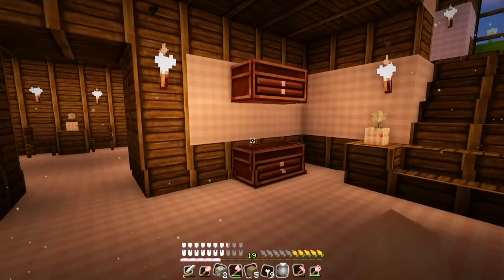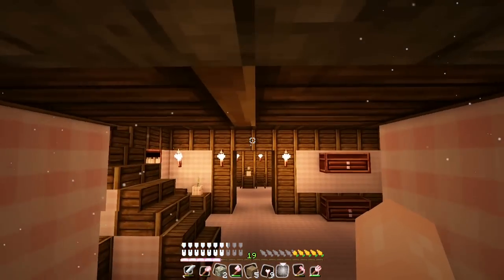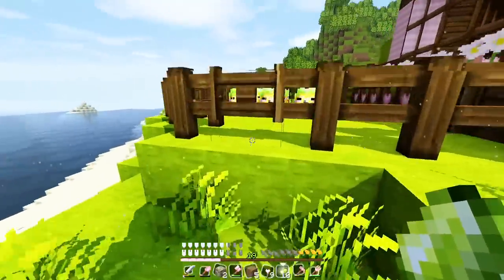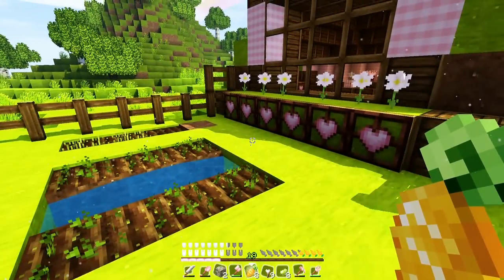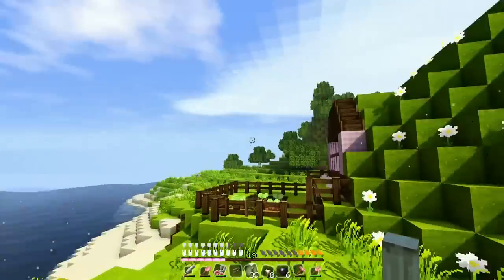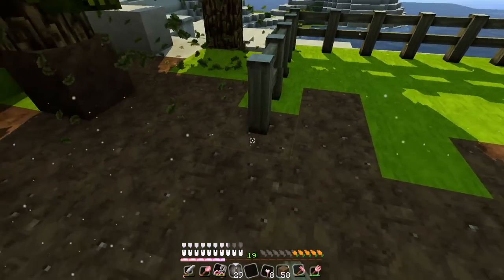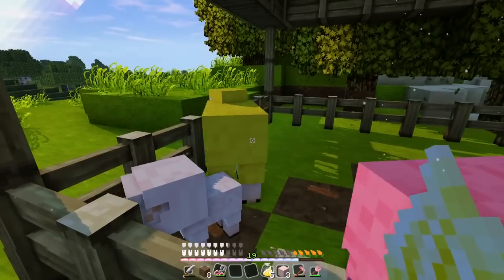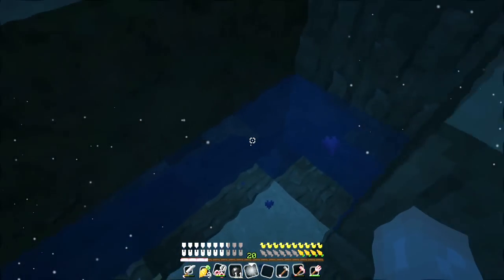Minecraft: Bunny Challenge - " Little Sheepie" Ep 6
Today I make a sheep pen, to start breeding some sheep!

Bunny  Challenge Rules:
1. Play on Hard
2. Cannot die
Once you die progress is lost and you have to start over!
3. Cannot Kill Animals
4. Can only Eat Carrots & Golden Carrots
5. Can Start with a Bonus Chest with 7 Carrots inside
(Use them wisely)
6. Collect 100 Bunnies
7. Must Build a House for yourself and Nursery for bunnies
8. No creative
9. Cannot Breed Bunnies
10. Have Fun Everybun!

Only Mods being used are:
1.Shaders mod
2.Optifine
3.Furniture mod
4.Better Foliage

List of Bunnies doing the challenge: Check them out and show so love!